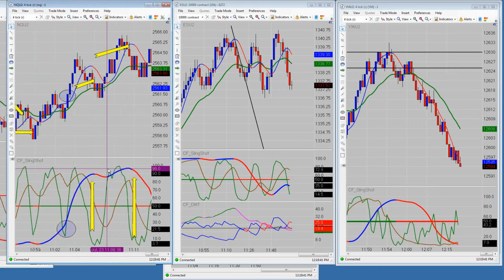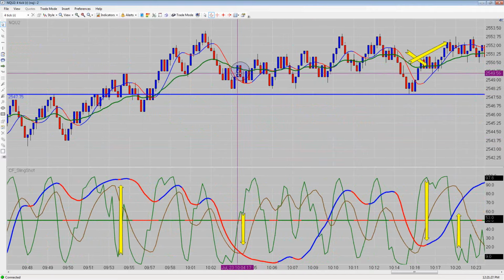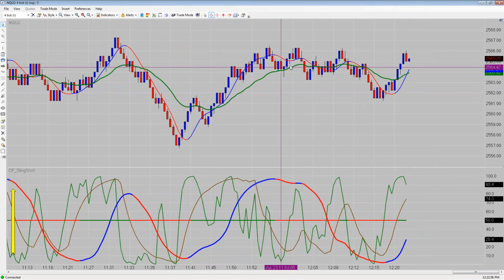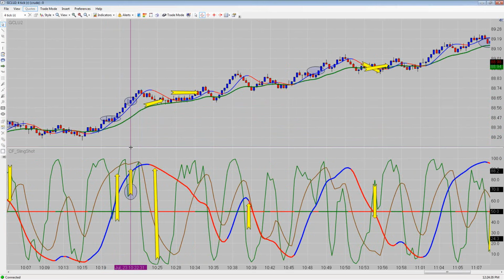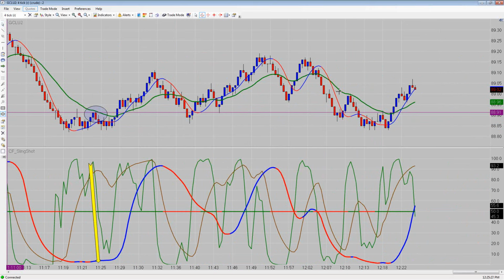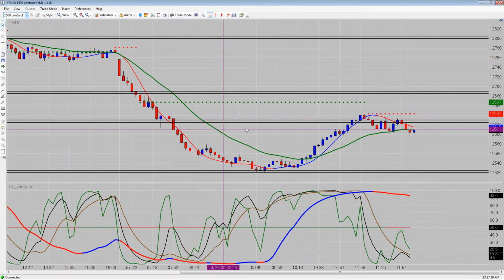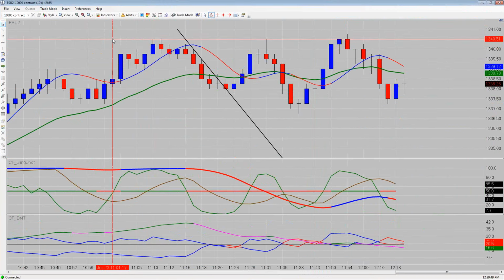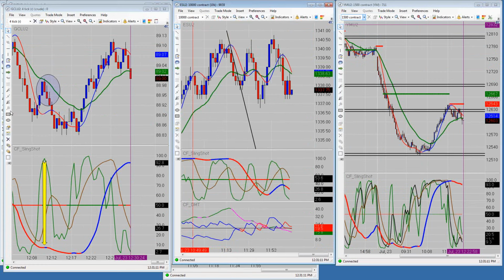Emini Live Trading Room CFRN 7/23/2012 NQ +10